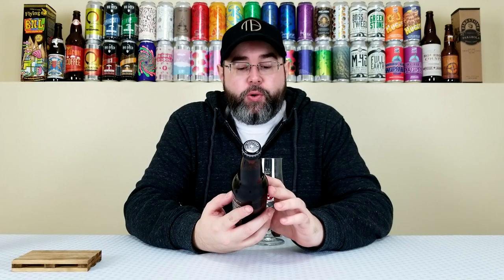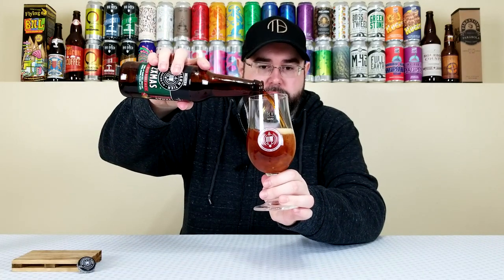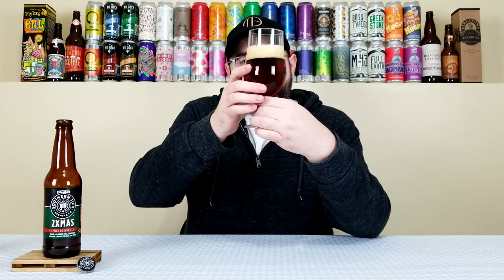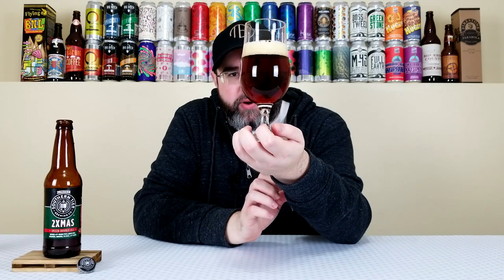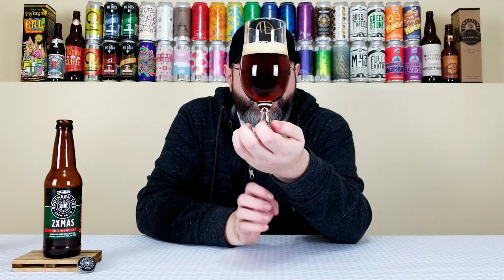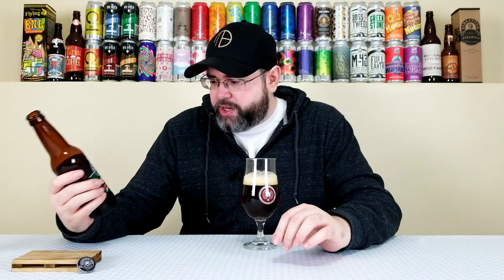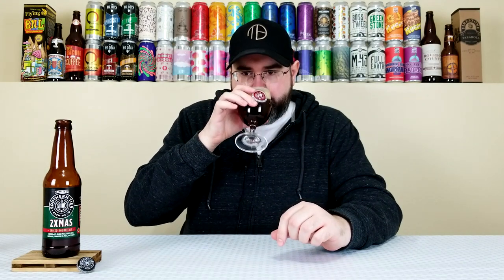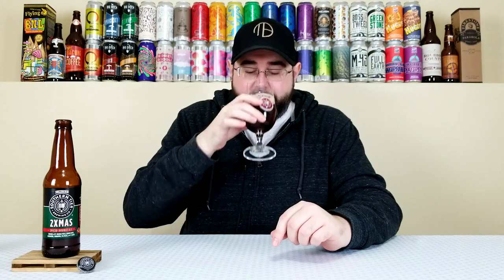2XMAS (2019) | Southern Tier Brewing Company | Beer Review | #684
Today's special Christmas review just so happens to take place on a Wednesday, which means it's time for another installment of "Western New York Wednesday" here on the channel, and the beer I'm reviewing once again comes from the Southern Tier Brewing Company, and it's their 2XMAS, the 2019 release.  This is what they're calling a Spiced Double Ale, which is essentially a Winter Warmer that is brewed with orange peels, ginger root, cardamom, cinnamon, fig paste and cloves.  I've had numerous vintages of this one before, and I've always thought it tasted like a liquid fruitcake, so let's see how this year's vintage is tasting right now!

Commercial Description:

Swedish flags are a fairly common sight in our part of the country.  Holiday parties often have warm concoctions of spices and booze at the ready to knock the ice off of toes while raising spirits.  We were inspired by a "Glögg" party, deciding on the spot to brew a beer that pays tribute to this Nordic tradition.

2XMAS ale combines traditional brewing ingredients with figs, orange peels, cardamom, cinnamon, clove and ginger root.  It's a holiday addition to the 2X line and another reason to toast to the season, but unlike Glögg, we recommend serving this one chilled.

Pertinent Information:

Brewery - Southern Tier Brewing Company (Lakewood, NY)
Beer - 2XMAS (2019)
Style - Winter Warmer (Brewed w/ orange peels, ginger root, cardamom, cinnamon, fig paste & cloves)
ABV - 8.0%
IBU - 40
Bottled On Date - 10/22/19 (Just under two months old at the time of review)